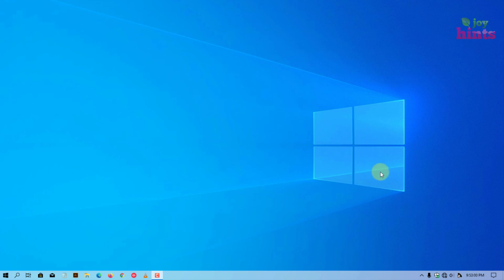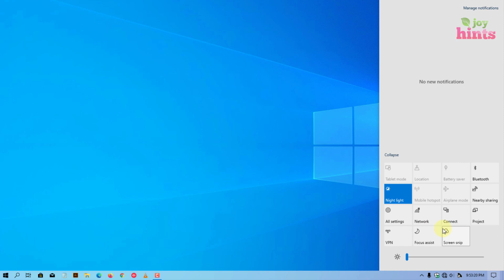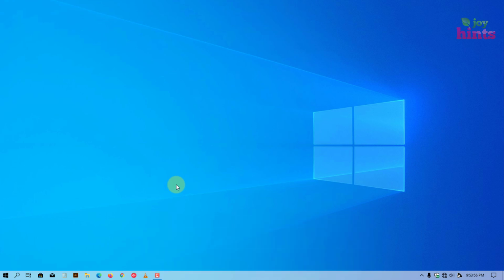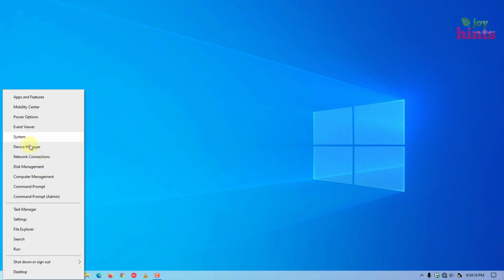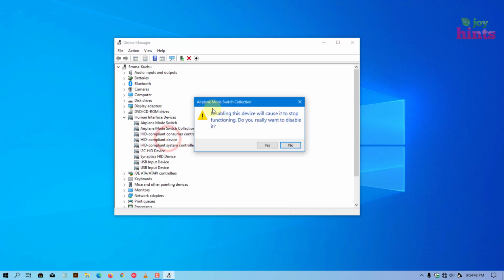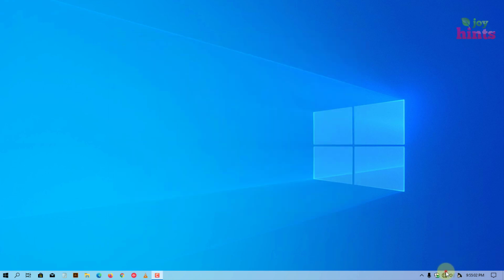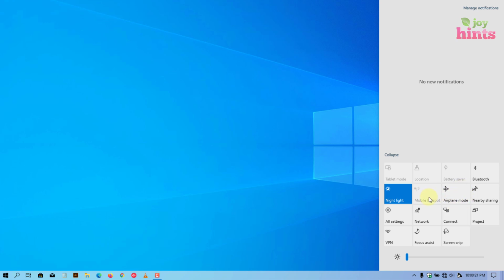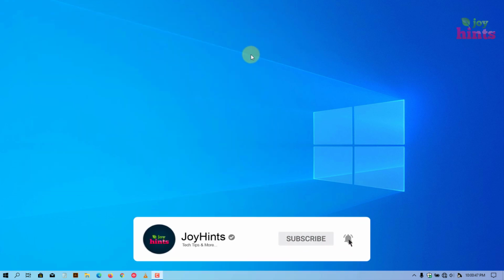How To Fix Airplane Mode Won't Turn Off On Windows 10 & 11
If all of a sudden, you are not able to use Airplane Mode because it’s greyed out, then here is an easy fix. If it is greyed out in Windows 10 Windows 11, then you cannot toggle it, i.e., on or off while other controls such as WiFi, Bluetooth work fine (sometimes).